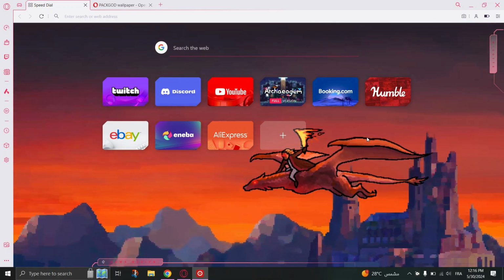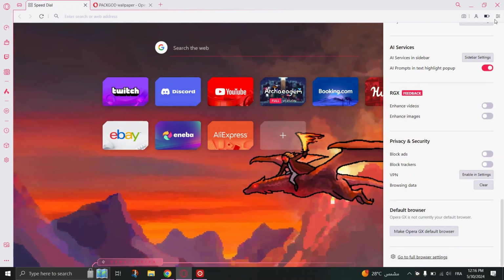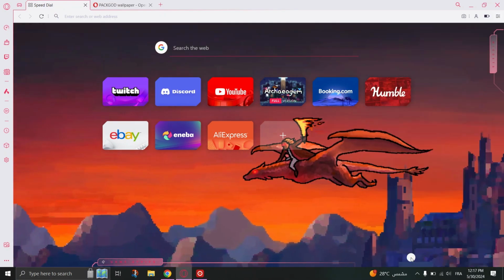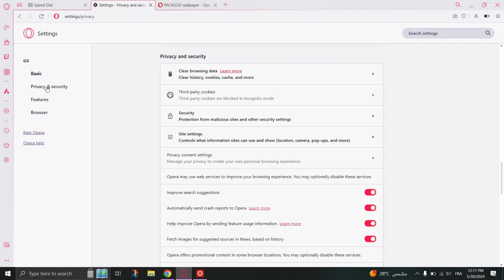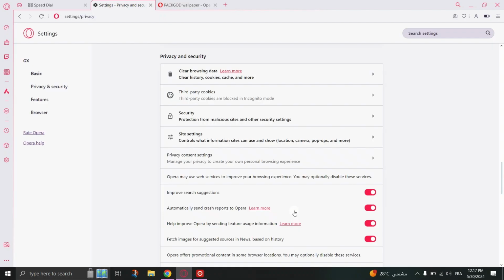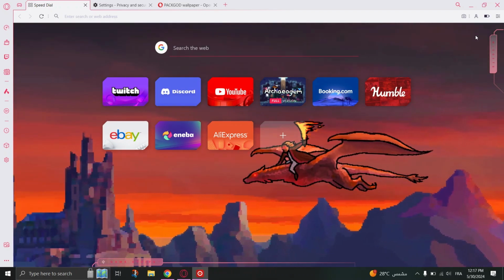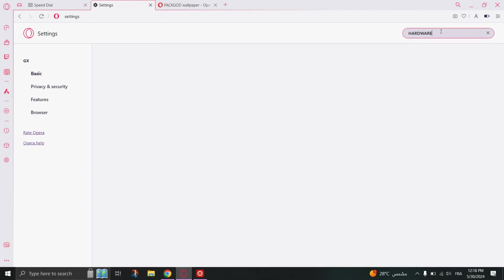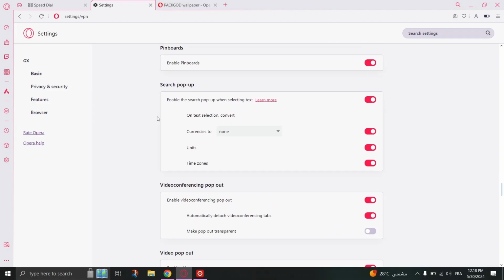How To Fix Opera GX Wallpaper Mod Not Working❗(2024) (Tutorial)✅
🎥 In this video I'll show you How To Fix Opera GX Wallpaper Not Working. The method is very simple and clearly described in the video. 🍳 Follow all of the steps & How To Fix Opera GX Animated Wallpaper Not Working